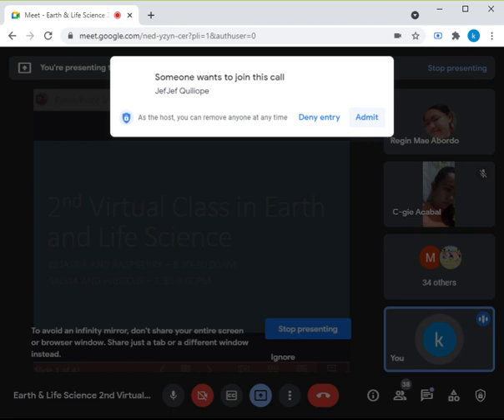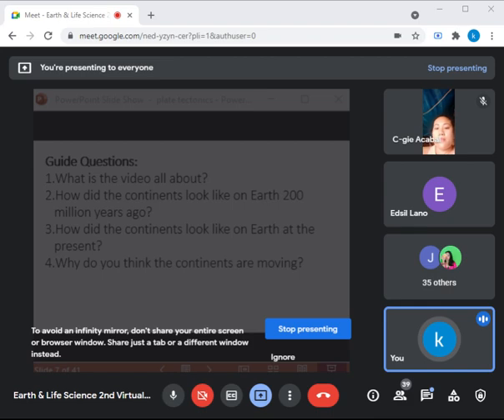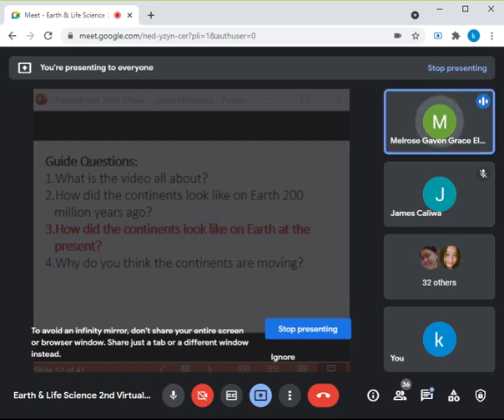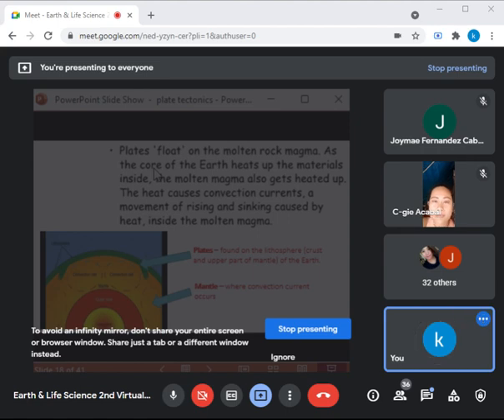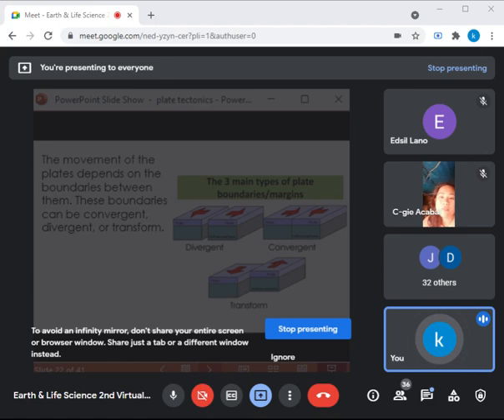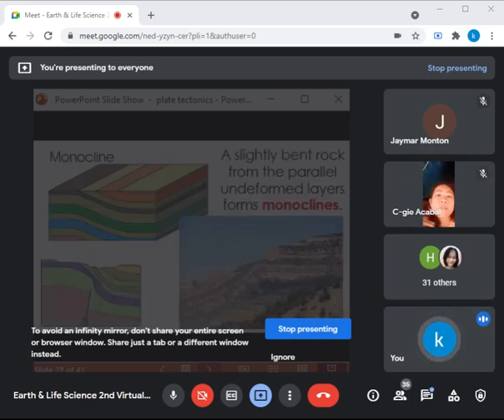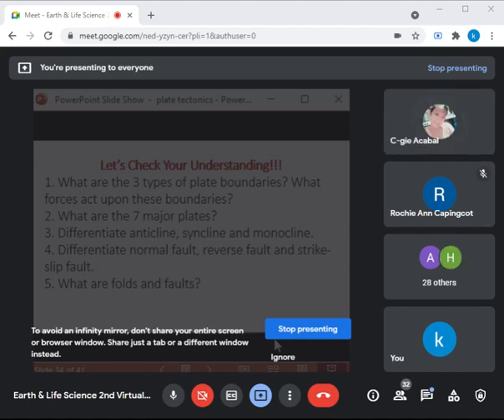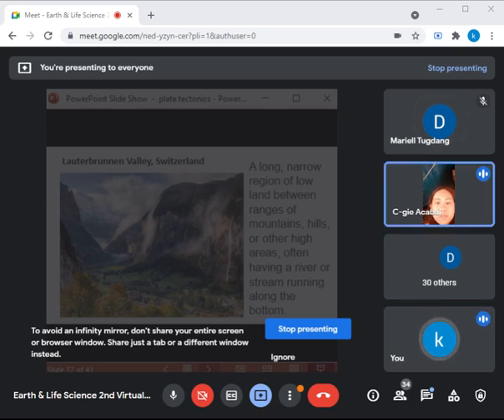Virtual Class Salvia and Hibiscus